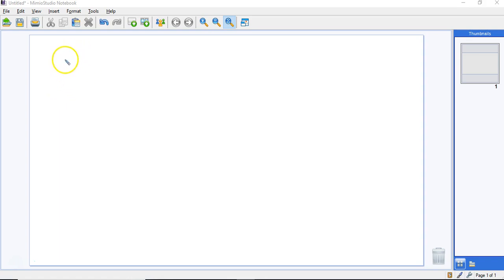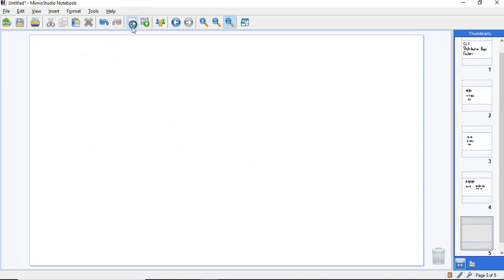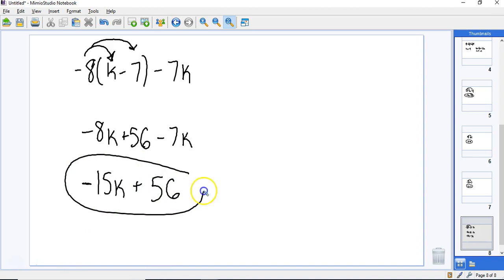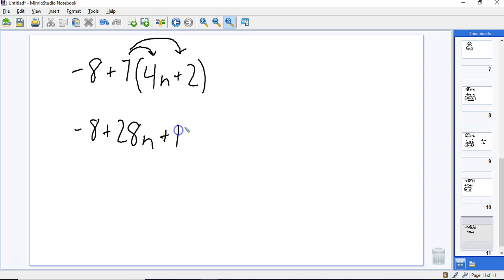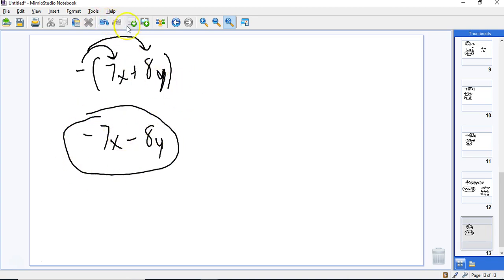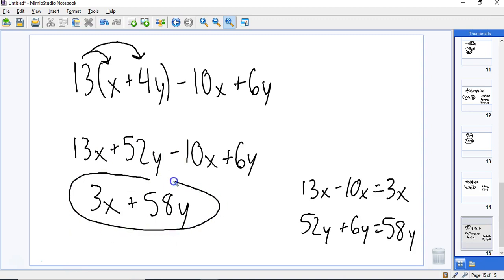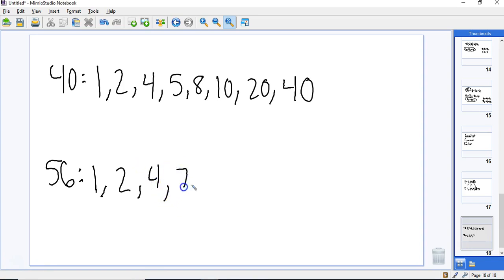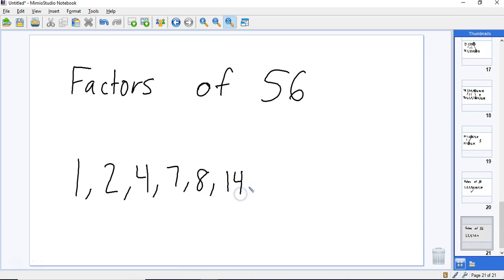CLT, Distributive Prop, and Factors Practice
This video is to learn a little bit about combining like terms, the distributive property, and factors. Hope everyone watching learns something. If you are watching, you are a part of the class.